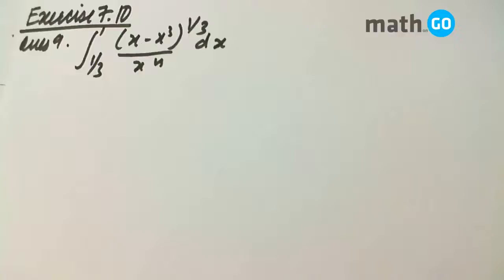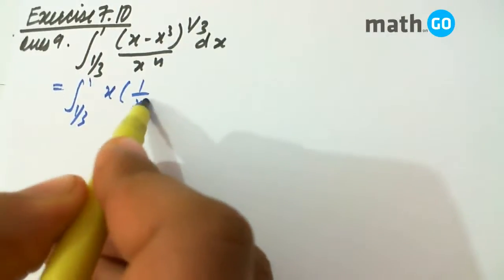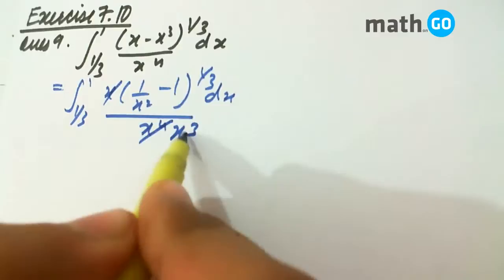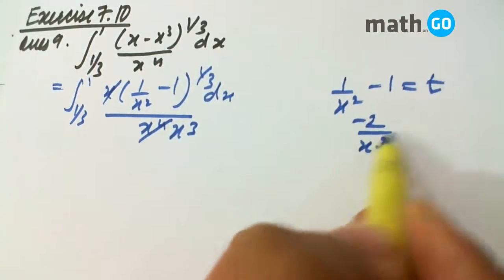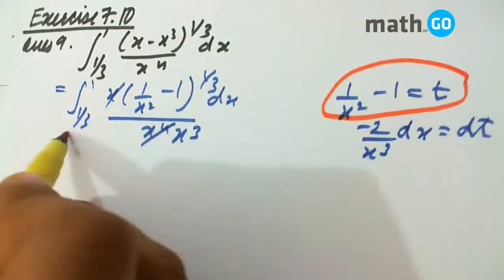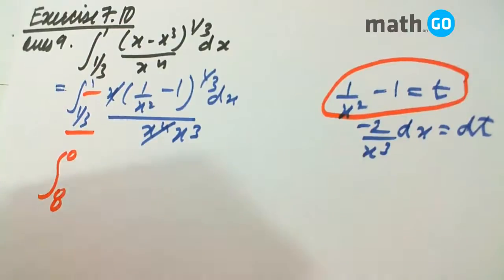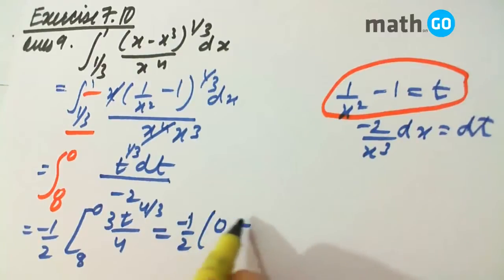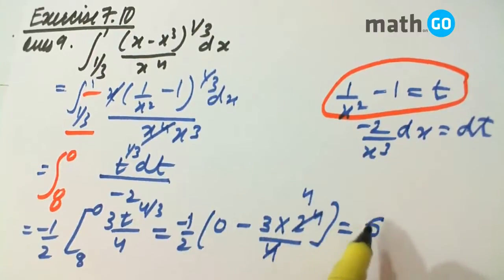Integration - Exercise 7.10 - Question No 9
Integration - NCERT Video Solutions